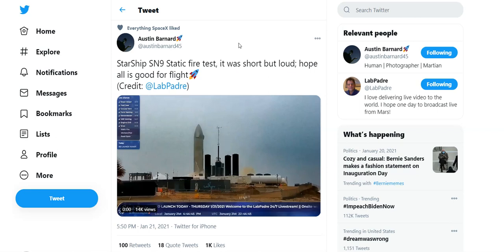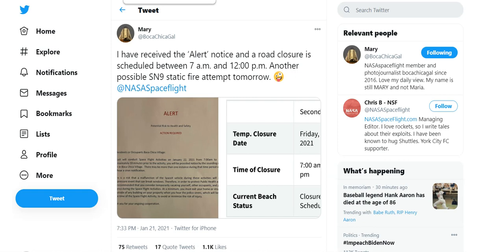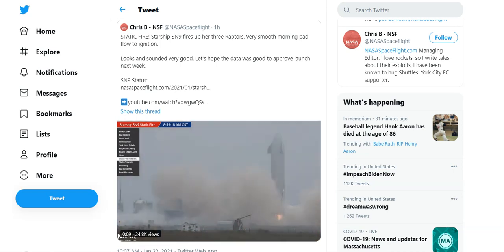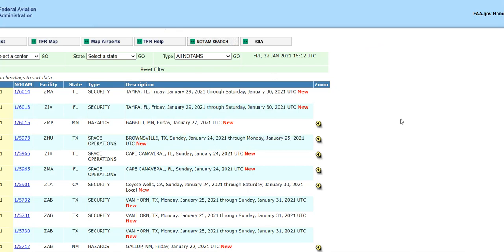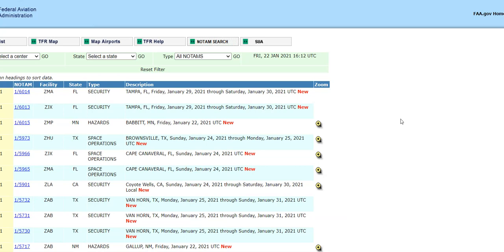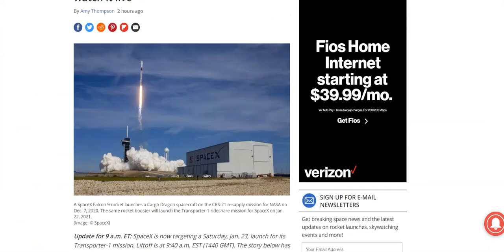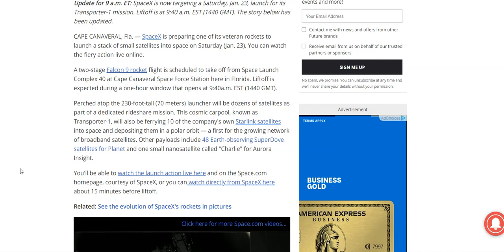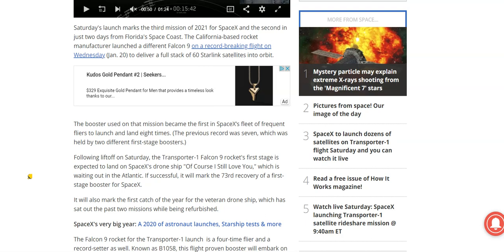SpaceX SN9 Starship Successful Static Fire Test | SpaceX News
With the SN9 Starships completion of a static fire test, SpaceX seems to be ready to proceed with the actual launch of the SN9. In this episode, we talk about whats been happening regarding the testing and whats in store for the coming week!